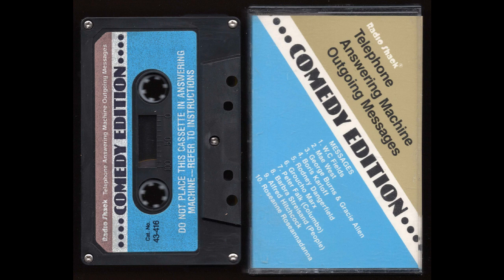Radio Shack Answering Machine - Comedy Edition - Full Album Cassette Tape Rip - 1977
The tape is for sale